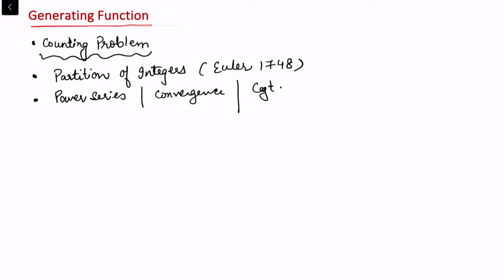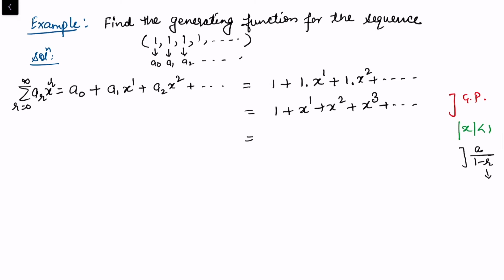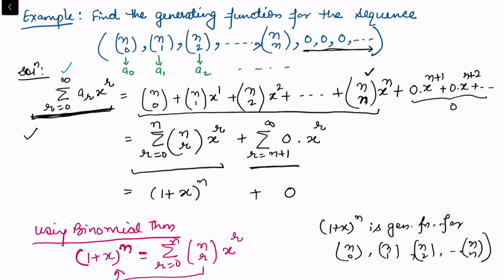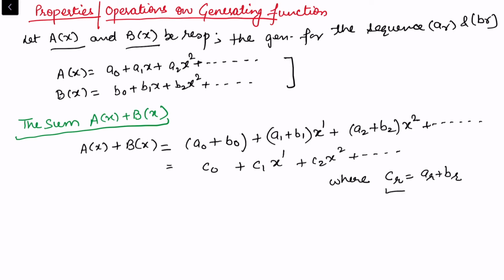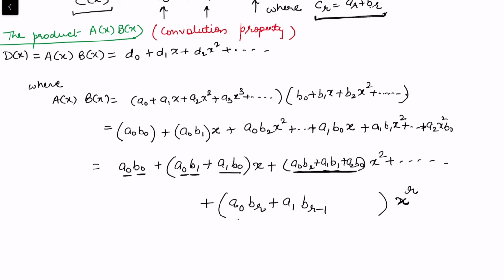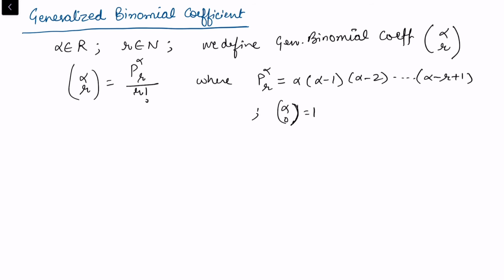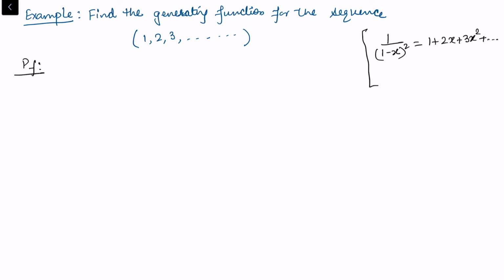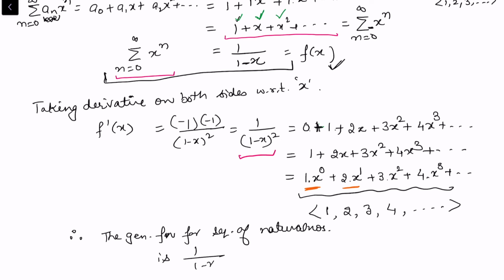Generating Functions | Part 1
In this video, Generating Functions are introduced.